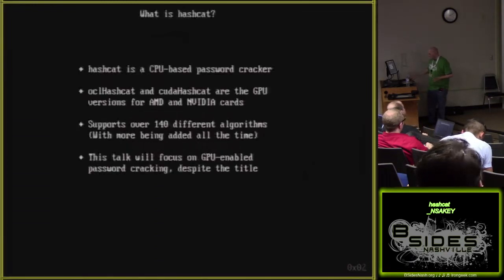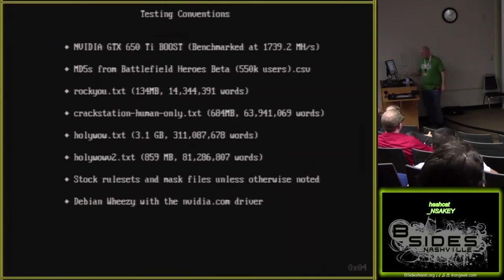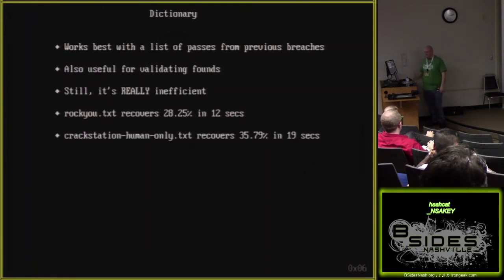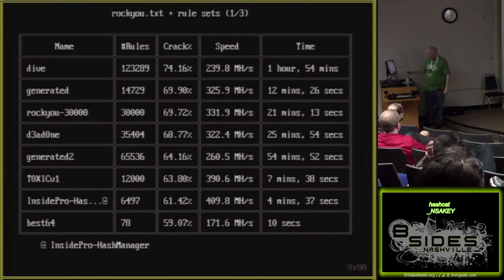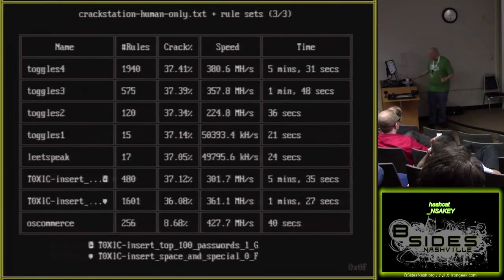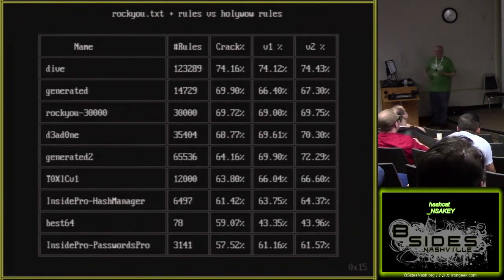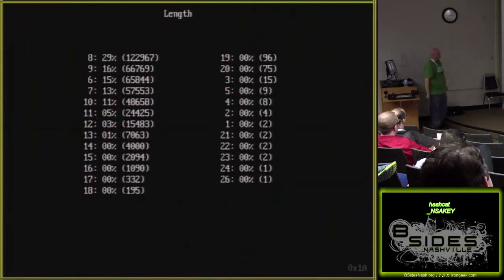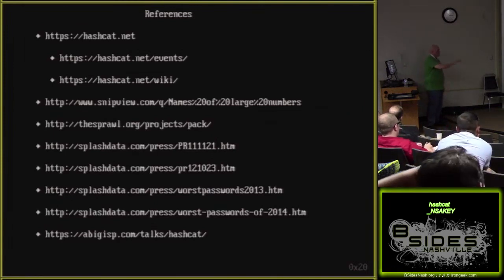BSides Nashville 2015 R02 hashcat NSAKEY